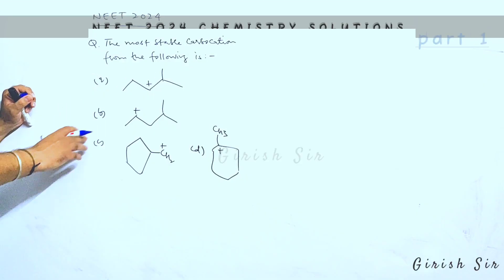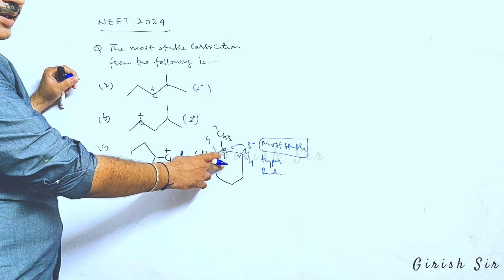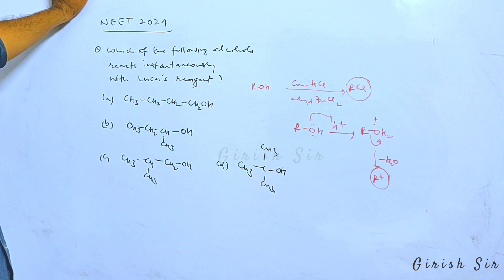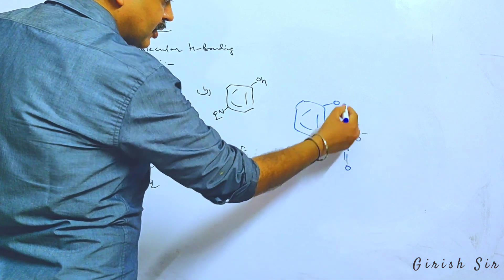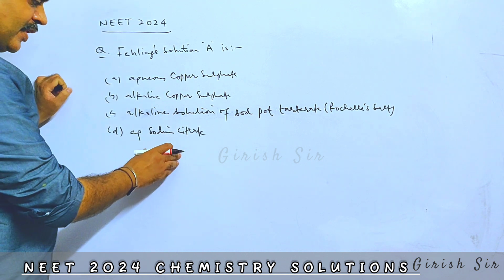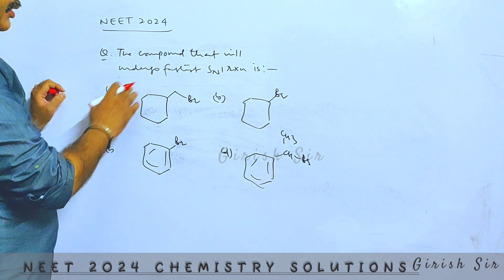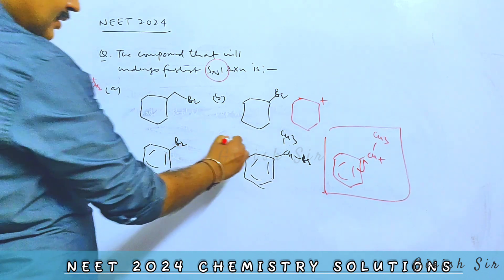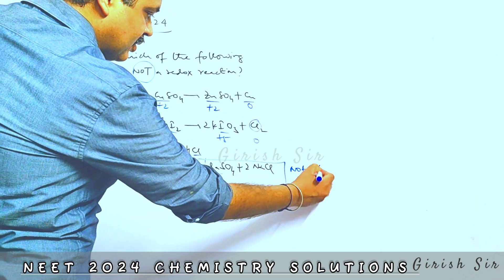SOLVING NEET 2024 QUESTIONS CHEMISTRY @chemistryinfinite09